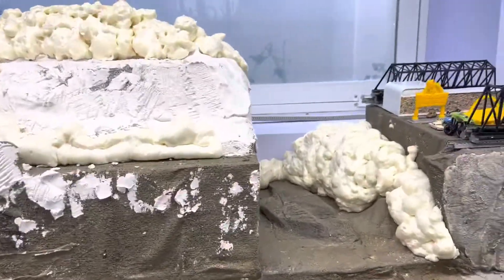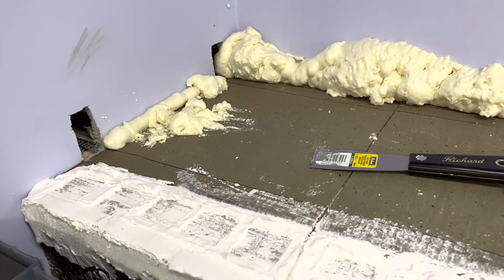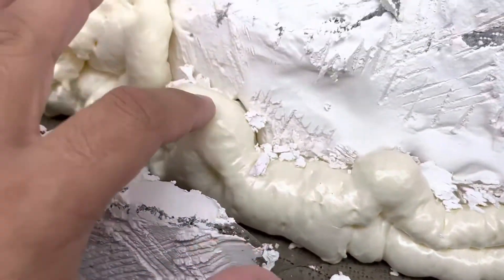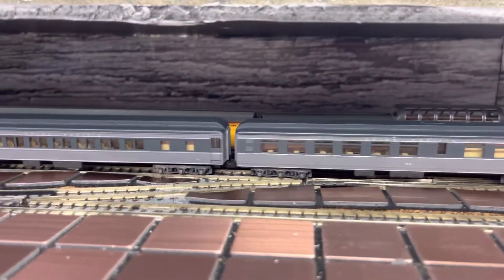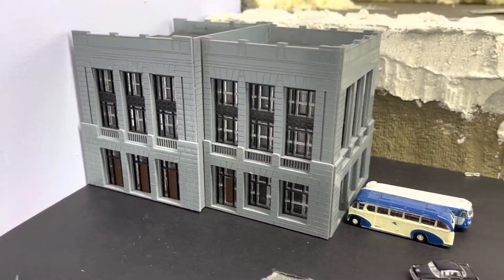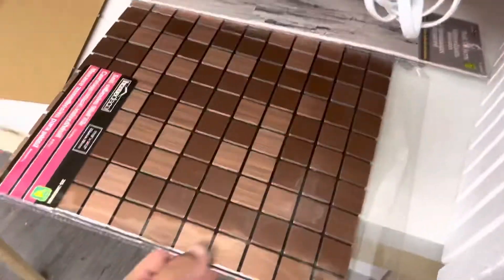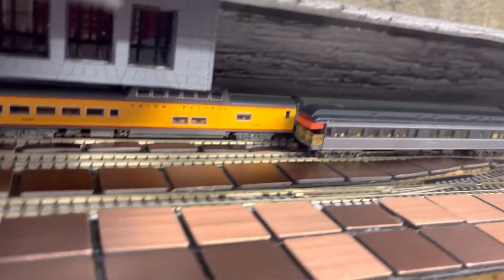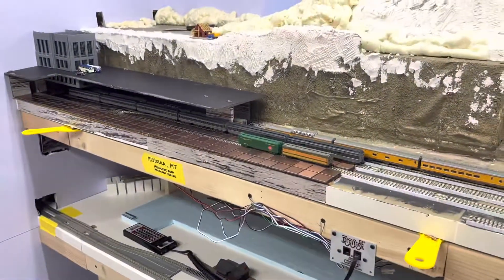N Scale layout scenery update Missoula Montana section